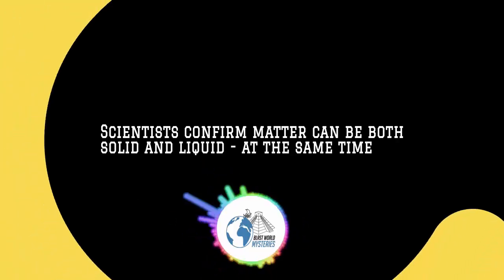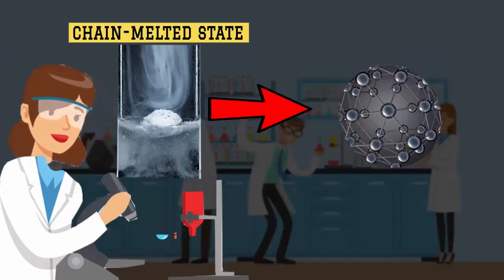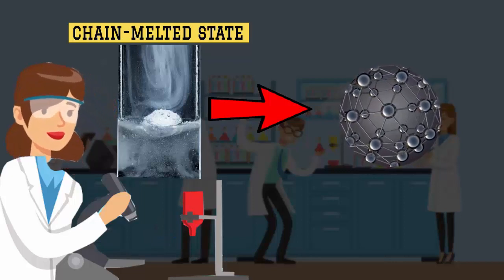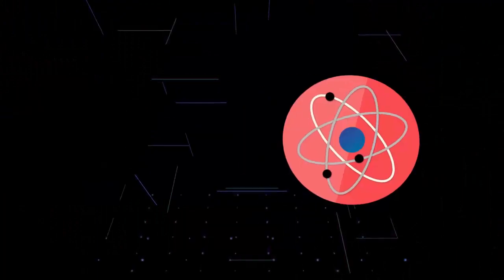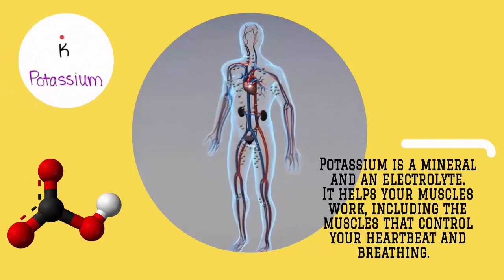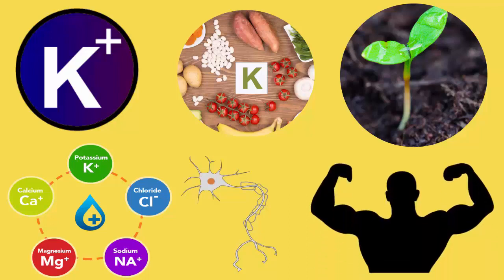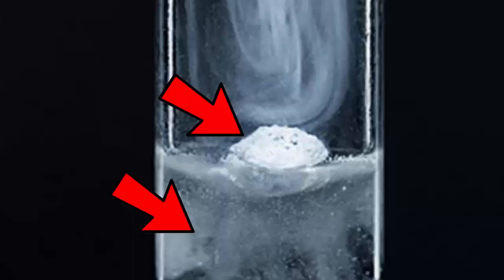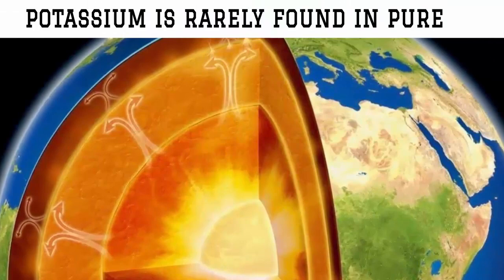New Study Reveals Elements Can Be Solid And liquid At The Same Time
It's unusual to make breakthroughs regarding the properties and state of matter - but recently, scientists have discovered a new state (referred to as a chain-melted state) that allows material to be both solid and liquid; at the same time. The matter in this state is stable, and presents a bizarre new scientific discovery, pioneered by a team of researchers with the help of an Artificial Intelligence machine.

* Script and narrations belong to Blast World Mysteries

* Edited by :  Blast World Mysteries

* Animation done by : Blast World Mysteries